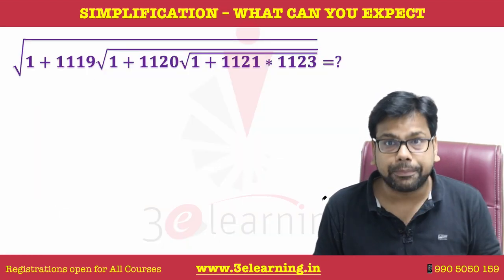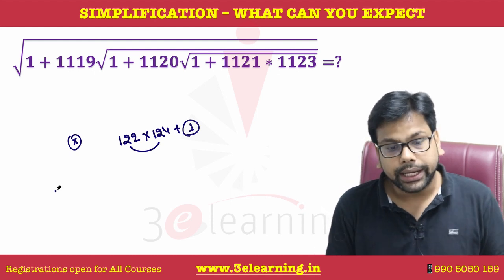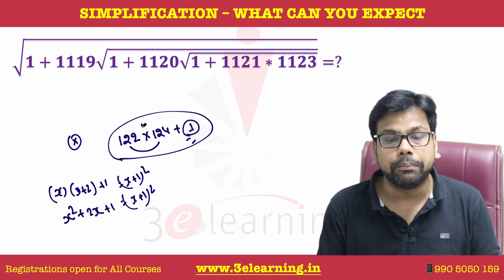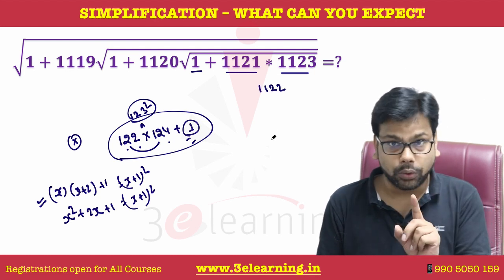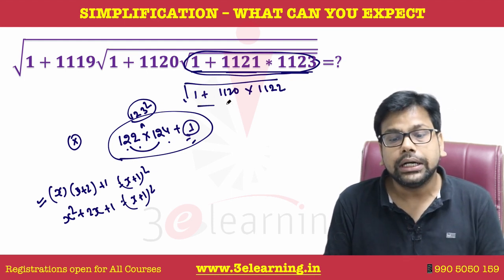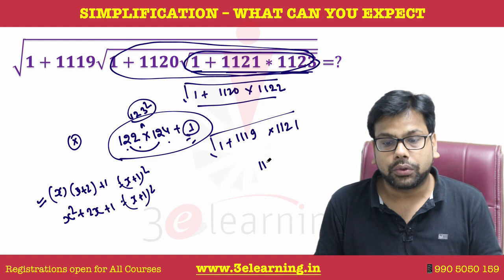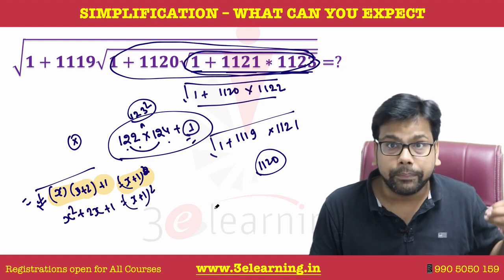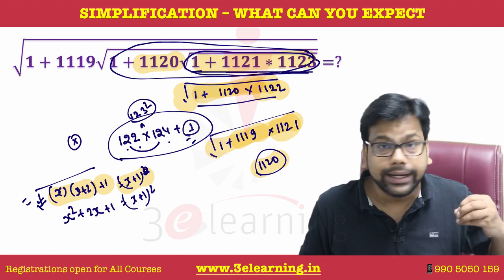EXPECTED SIMPLIFICATION : Ise Nhi Kiya To Kya Kiya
This question is one of the best Algebra-Based Simplification

 √(𝟏+𝟏𝟏𝟏𝟗√(𝟏+𝟏𝟏𝟐𝟎√(𝟏+𝟏𝟏𝟐𝟏∗𝟏𝟏𝟐𝟑)) ) =?

BEST CONCEPTS FOR REVISION: PLAYLIST ARE :

1. MBE - Must Before Exam

3. QUANTaBILITY + Question A Day

online classes for cat mba, online classes for ssc, online classes for banking, CAT 2019,